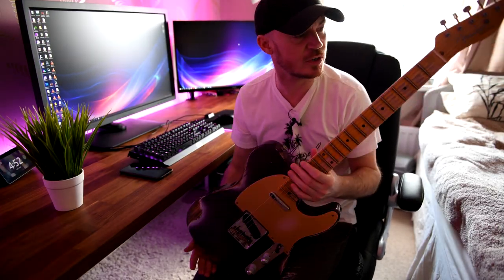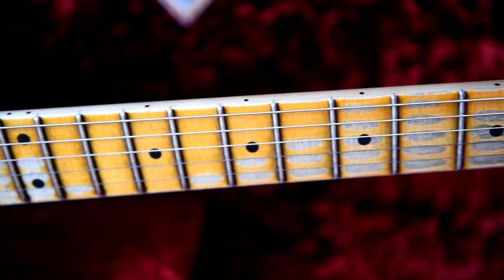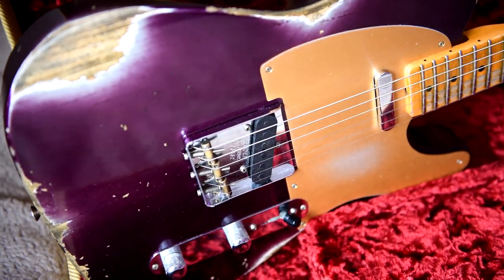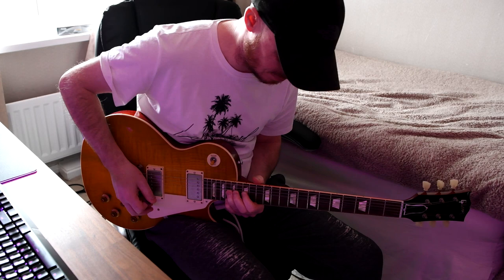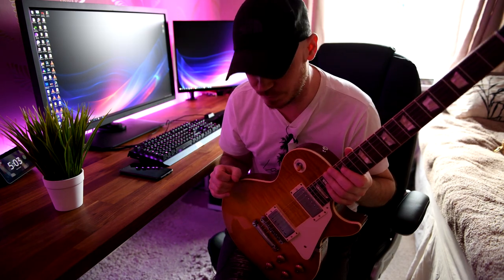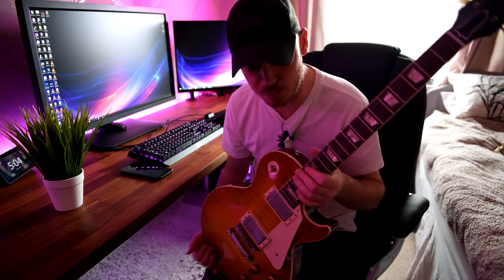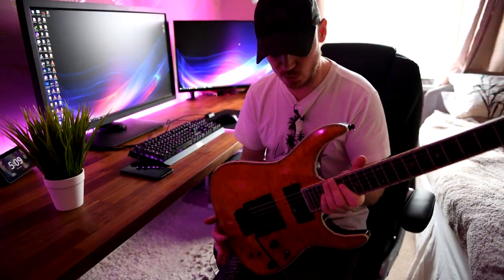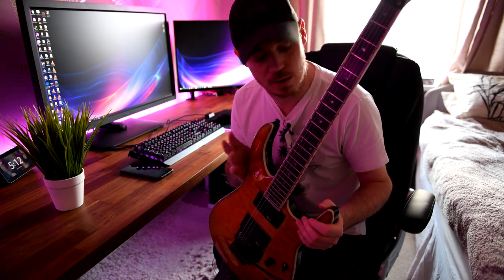My Guitar Collection Pt. 1 - Let's Talk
I thought I would do a little show and tell on some of my guitar collection.